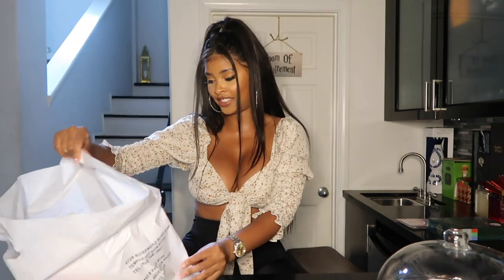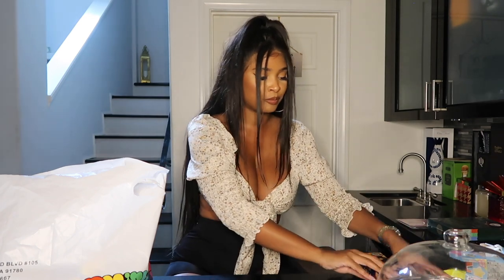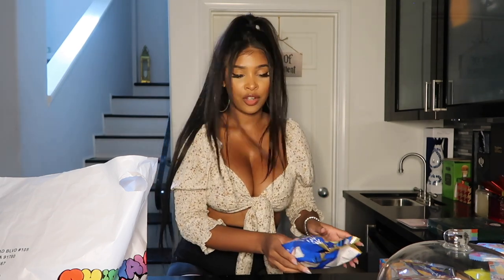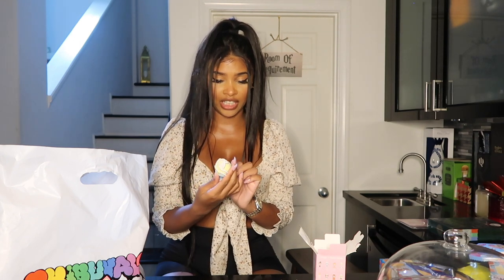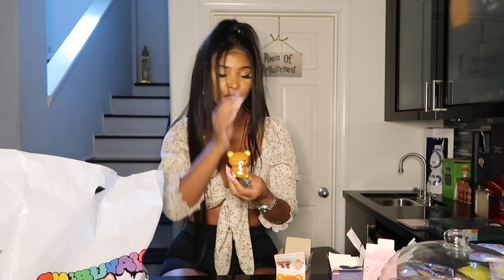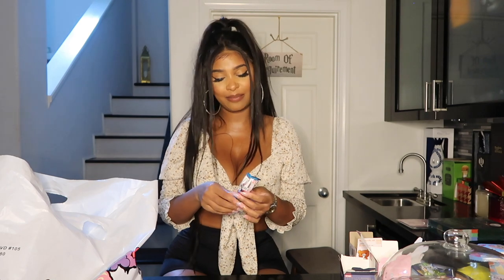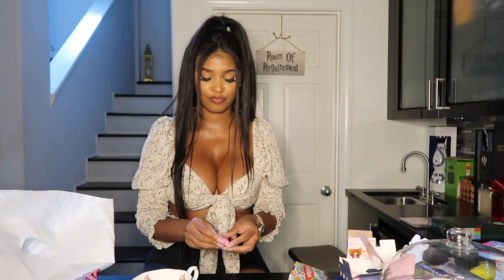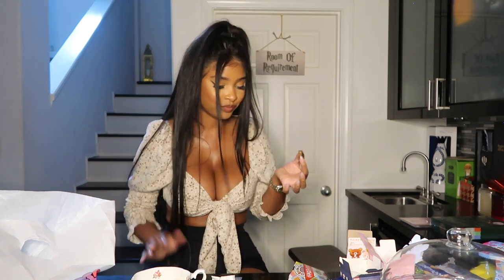Japanese Store Mukbang!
First and foremost be sure to follow my other social medias for more content!

Today I decided to start doing different kinds of videos for my channel. I’ve had a ton of dance videos in the past and of course I love them ! But I’m ready to try new things (pun intended haha)
I found this cute little Japanese store in Korea town the other day and decided to buy a bunch of little things and try them all out on camera for us to enjoy together! There are some hits and some misses and I loved ever moment of it.
Hope you enjoy and as always be sure to use the comment section to let me know any other ideas you have for this channel. See you all again soon! Xoxo